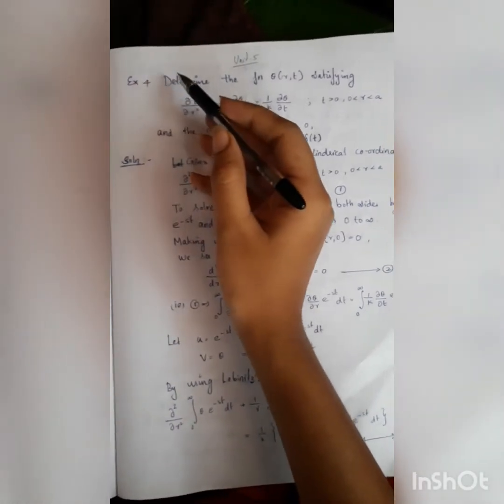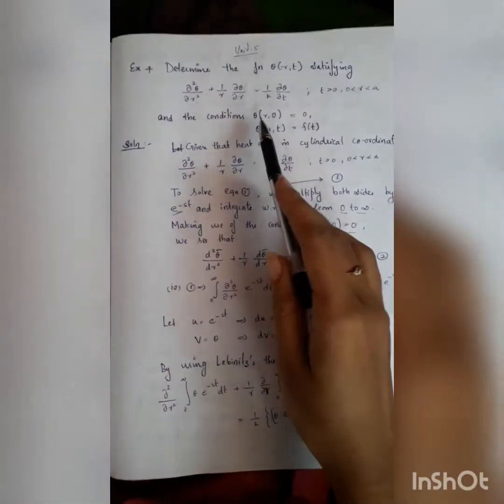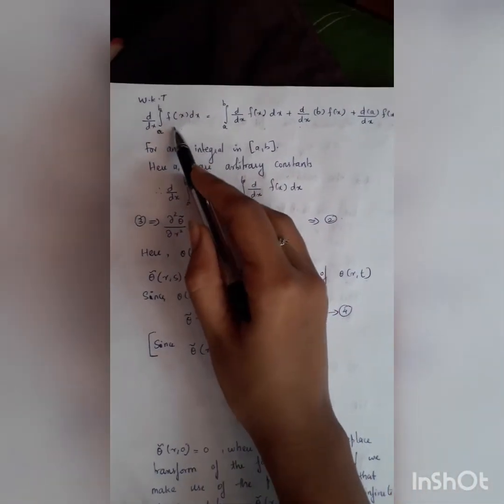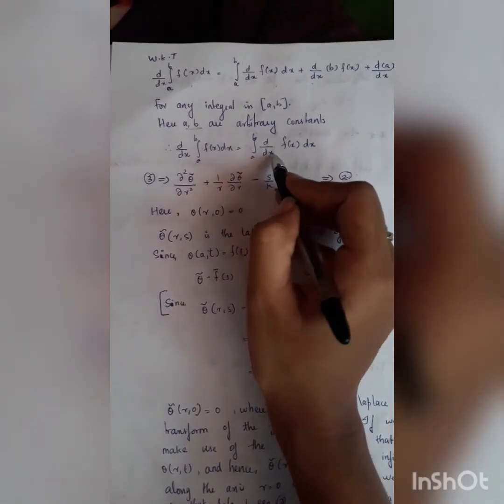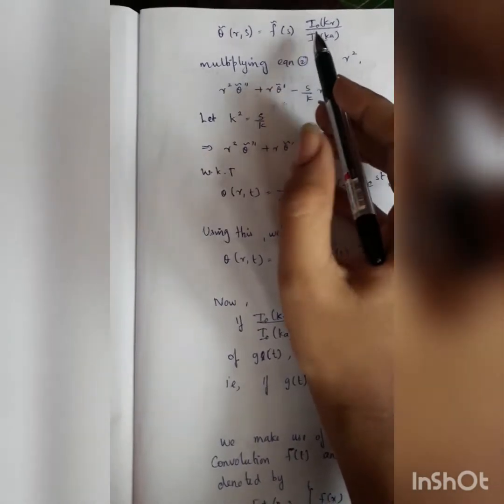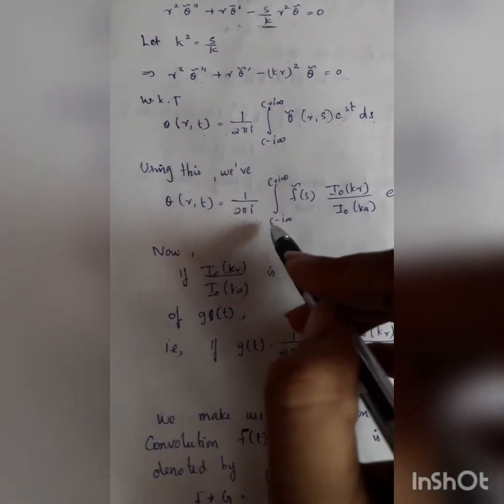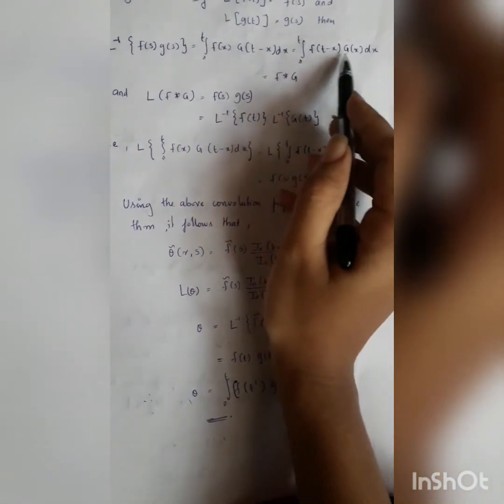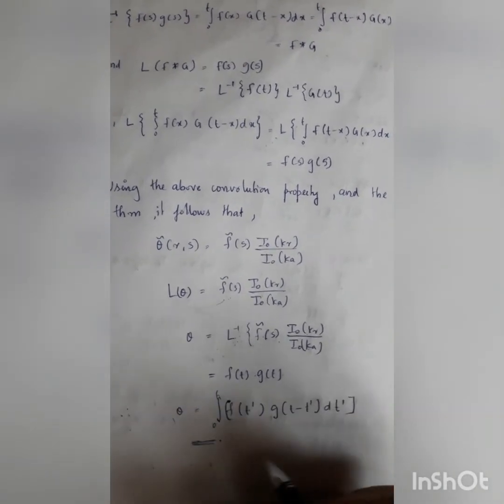PDE example 4 unit 5